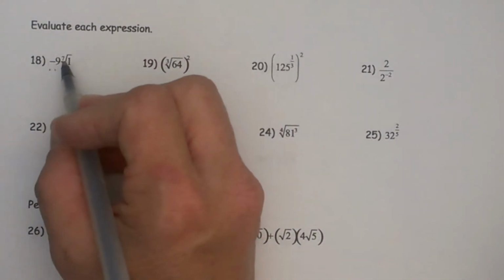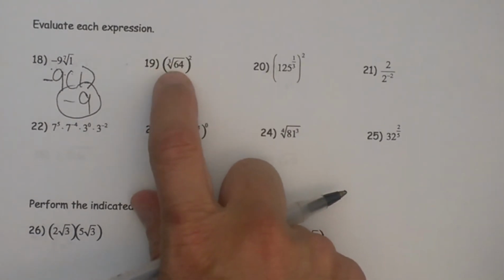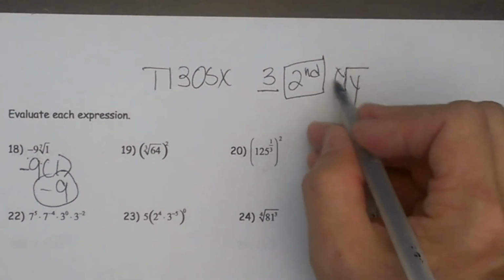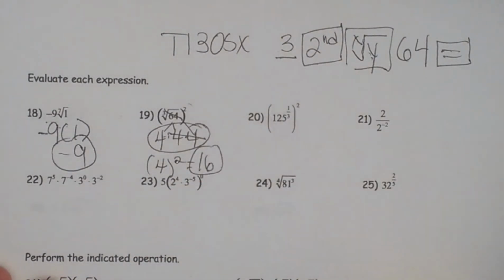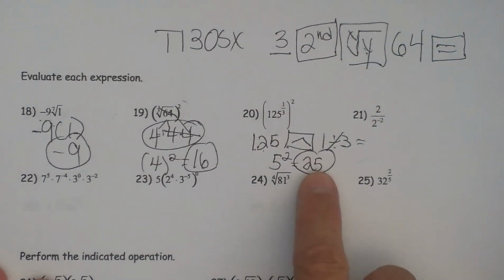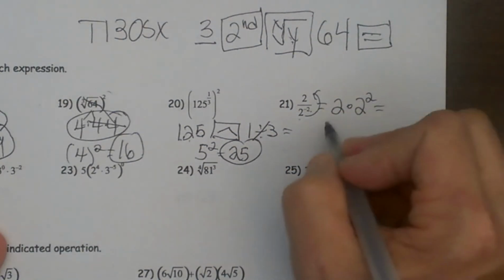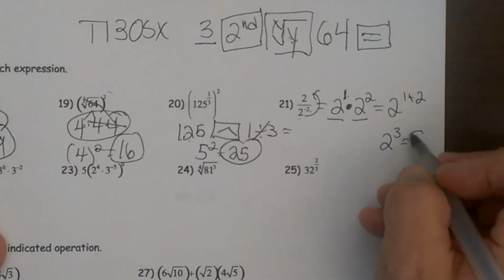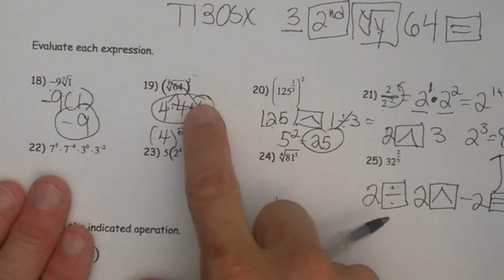Radicals and Rational Exponents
How to evaluate rational exponents and radicals
Video Guide
0:18 Problem 1. Evaluate Negative nine seventh root of one
0:52 Problem 2 Evaluate the cube root of 64 squared. This problem gives step by step directions on how to enter this problem on a calculator TI30sx
2:00 Problem 3 Evaluate 125 to the 1/3 squared
2:43 Problem 4 Evaluate 2 over 2 to the negative 2. This problem involves working with a negative exponent.

Let’s connect
MooMooMath